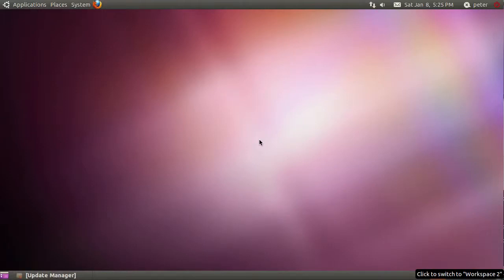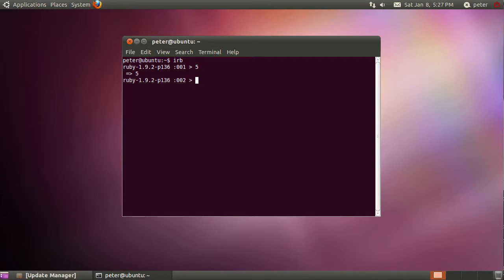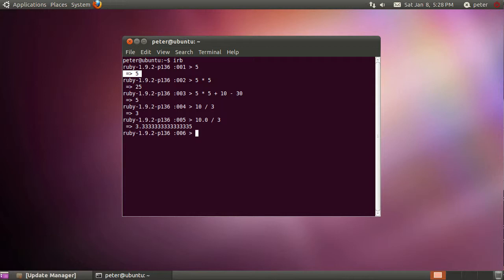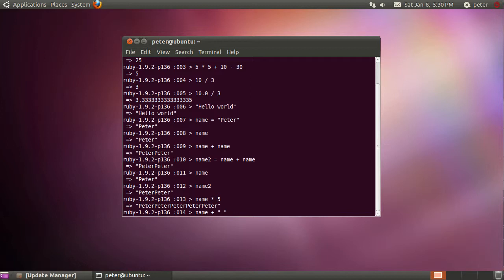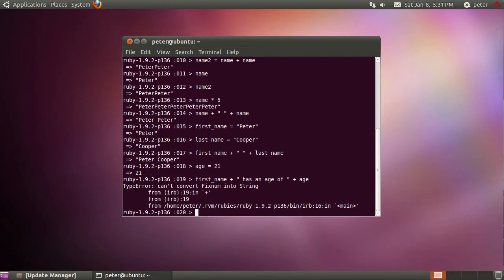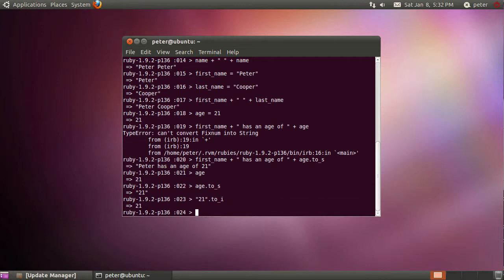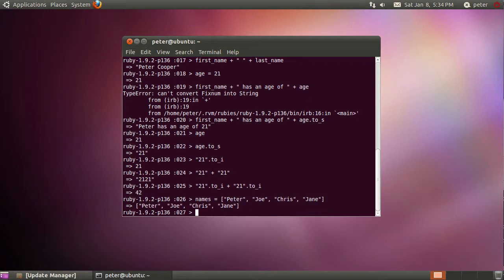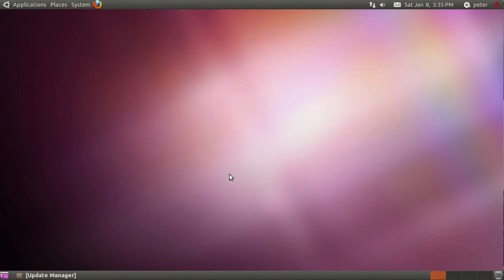Quick intro to IRB for CodeLesson students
Peter Cooper presents a quick walkthrough of Ruby's IRB specifically for his CodeLesson course students, though other people might find it valuable anyway.